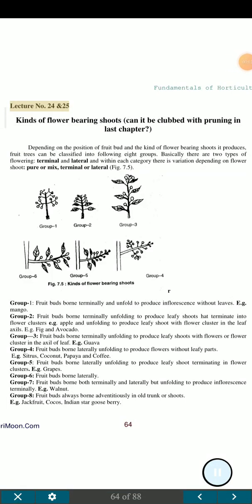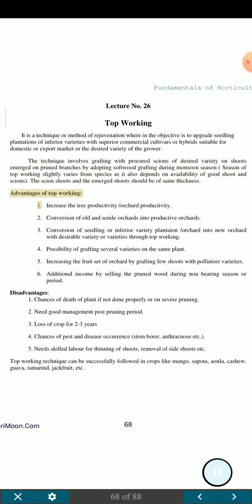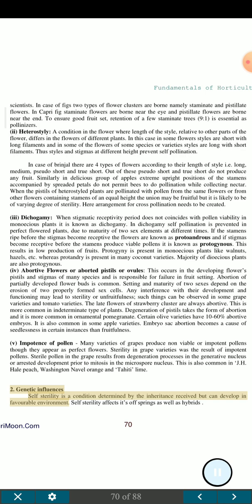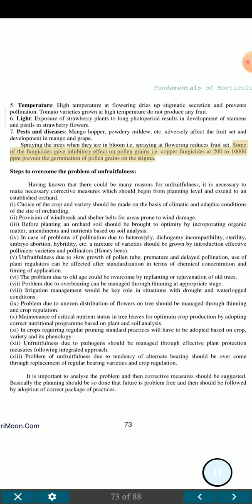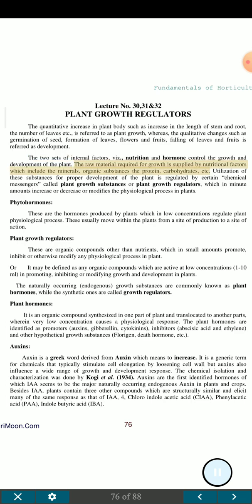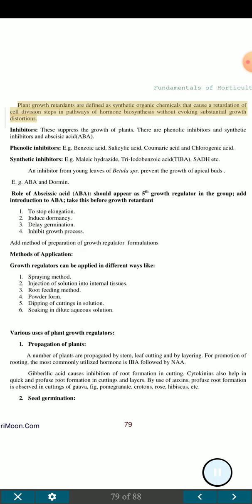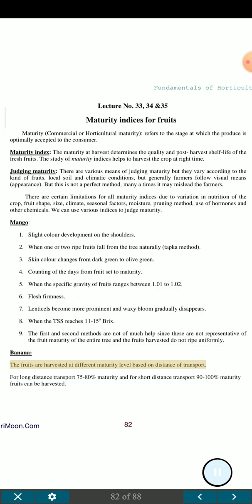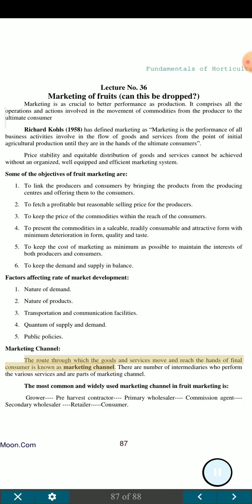Fundamentals of Horticulture Lecture 24-36 Agriculture...JBM❤️🙏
Kinds of flower bearing shoots (can it be clubbed with pruning in last chapter?)  Depending on the position of fruit bud and the kind of flower bearing shoots it produces, fruit trees can be classified into following eight groups. Basically there are two types of flowering: terminal and lateral and within each category there is variation depending on flower shoot: pure or mix, terminal or lateral (Fig. 7.5).
Top Working  It is a technique or method of rejuvenation where in the objective is to upgrade seedling plantations of inferior varieties with superior commercial cultivars or hybrids suitable for domestic or export market or the desired variety of the grower.
The technique involves grafting with procured scions of desired variety on shoots emerged on pruned branches by adopting softwood grafting during monsoon season ( Season of top working slightly varies from species as it also depends on availability of good shoot and scions). The scion shoots and the emerged shoots should be of same thickness.
We have known that ability of a plant to produce optimum crop is fruitfulness and the inability to achieve this is referred to as unfruitfulness. This unfruitfulness is one of the serious problems of many orchards and its causes need to be understood properly for effective control and obtaining economically acceptable production level.
 Organic farming  Green revolution has brought spectacular increase in production as well as productivity of crops in our country. But after the initial success, it had shown the symptoms of fatigue evident from the undesirable side effects on natural resources, such as soil, water and biodiversity and thus human health. The vast areas of soils once fertilizer was degraded due to soil erosion, salinisation or general loss of soil fertility. Water resources have been over-exploited and polluted due to excessive requirement of irrigation water for high yielding varieties and intensive use of agro-chemicals. Many plants and animal species were wiped out and are endangered.
Residues of harmful pesticide in food and drinking water endangered both farmers and consumer health point of view and thus excessive use of external inputs consumes a lot of energy from non-renewable resources.
 Organic farming is a way of conserving the soil and maintaining the fertility, protect soil flora and fauna/diversity. It has lesser effect on pollution either of ground water, lakes and rivers.
Organic agriculture does not utilize non-renewable external input and energy. Since no chemical or pesticide is used in crop production, there is very low chance of pesticide residues in food. At the same time the organic products are healthier and have better product quality like taste, aroma and storability. Input cost is drastically reduced in organic cultivation but the market price leading to higher income for farmers.
Phytohormones: These are the hormones produced by plants which in low concentrations regulate plant physiological process. These usually move within the plants from a site of production to a site of action.
Plant growth regulators:
These are organic compounds other than nutrients, which in small amounts promote, inhibit or otherwise modify any physiological process in plant.
Or It may be defined as any organic compounds which are active at low concentrations (1-10 ml) in promoting, inhibiting or modifying growth and development in plants.
 The naturally occurring (endogenous) growth substances are commonly known as plant hormones, while the synthetic ones are called growth regulators.
Plant hormones:
 It is an organic compound synthesized in one part of plant and translocated to another parts, wherein very low concentration causes a physiological response. The plant hormones are identified as promoters (auxins, gibberellin, cytokinins), inhibitors (abscisic acid and ethylene) and other hypothetical growth substances (Florigen, death hormone, etc.).
Maturity indices for fruits  Maturity (Commercial or Horticultural maturity): refers to the stage at which the produce is optimally accepted to the consumer. Maturity index: The maturity at harvest determines the quality and post- harvest shelf-life of the fresh fruits. The study of maturity indices helps to harvest the crop at right time.
Judging maturity: There are various means of judging maturity but they vary according to the kind of fruits, local soil and climatic conditions, but generally farmers follow visual means (appearance). But this is not a perfect method, many a times it may mislead the farmers.